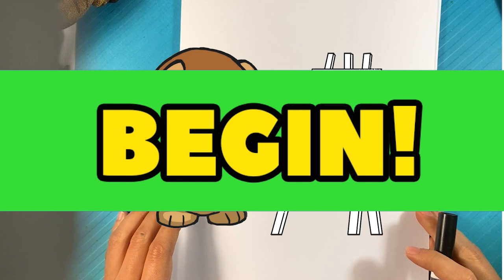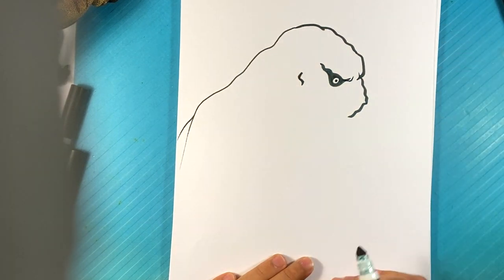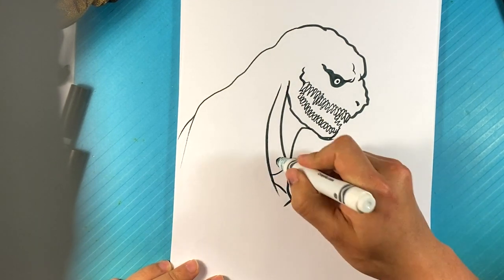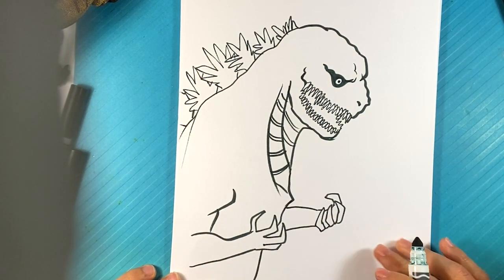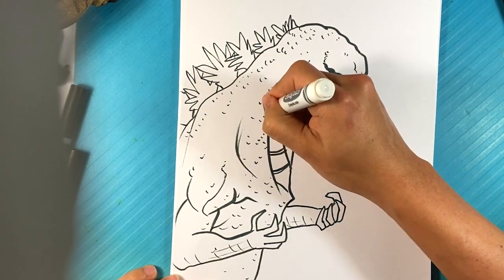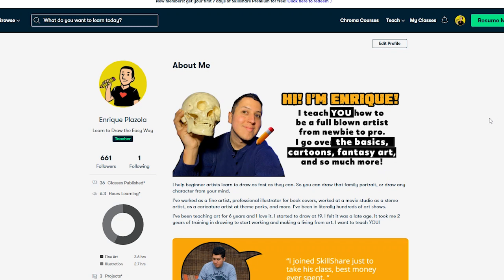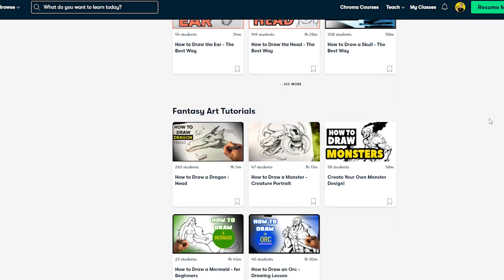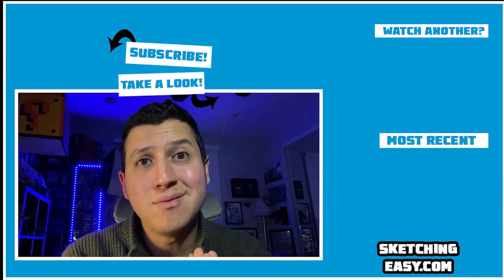EASY How to Draw SHIN GODZILLA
PLAYLIST PAGE!

In this drawing lesson for beginners,  on this, I'm going to go over how to draw Shin Godzilla step by step. A pretty standard step by step. I hope you follow through with the entire lesson. Love this fun time.  I love video games.

Cool Links ___________________________________________________